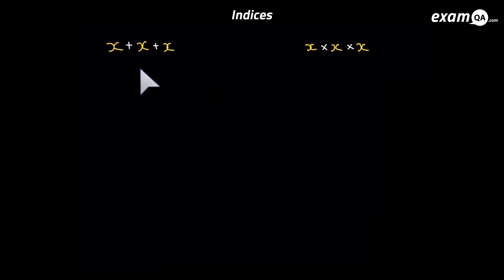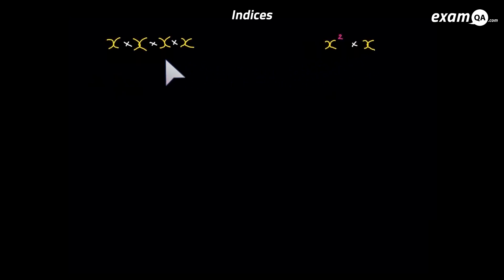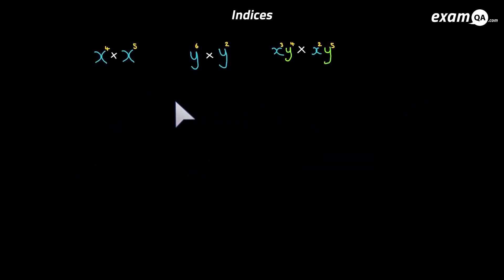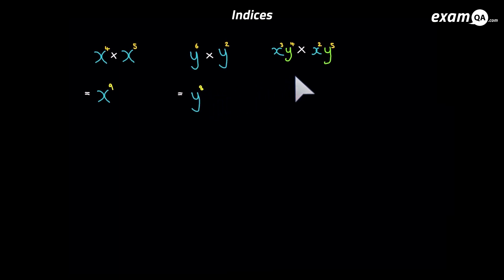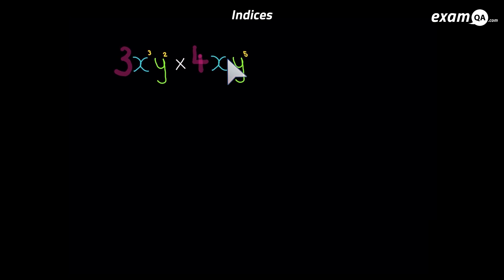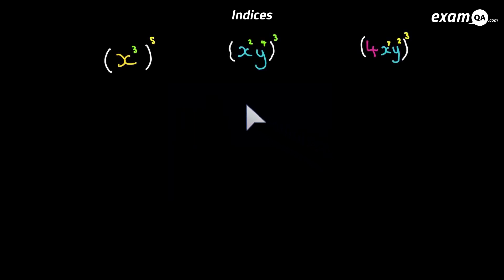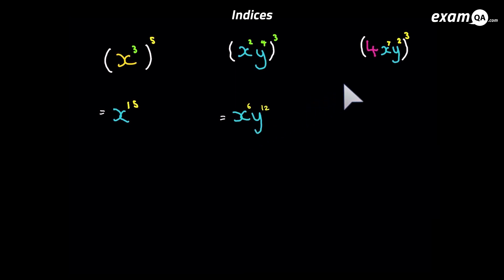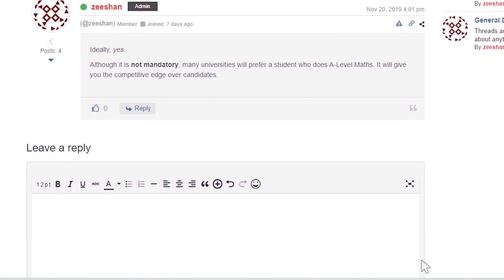Indices | KS3 & GCSE Maths